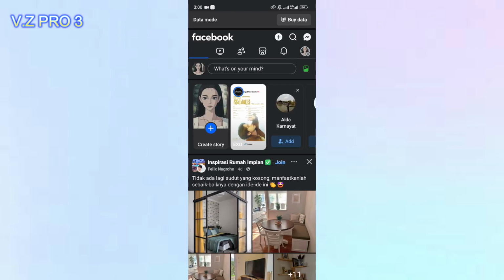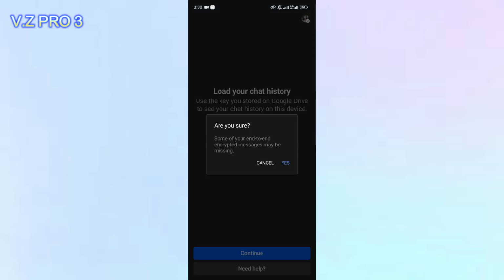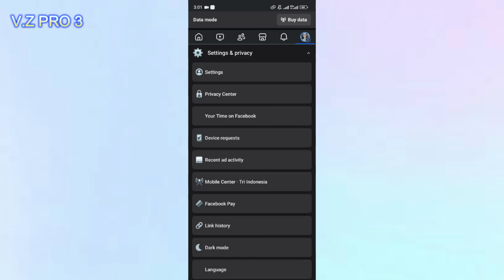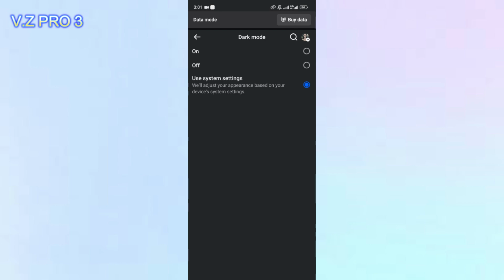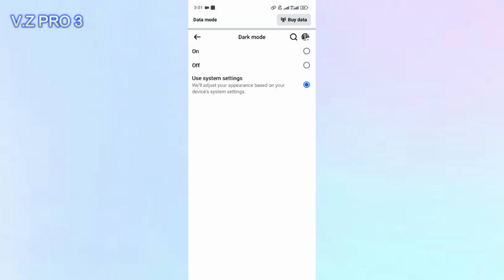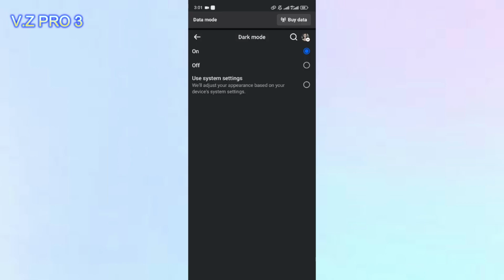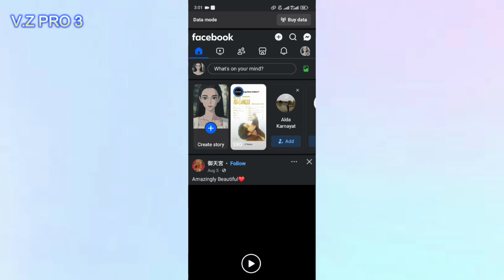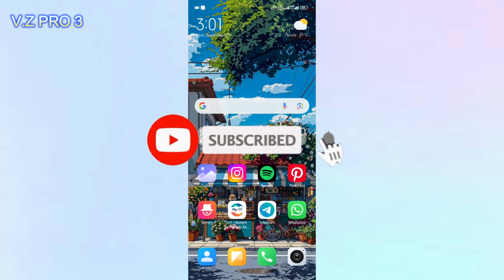How to Enable Dark Mode on Facebook 2024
If you're looking to use Facebook in a way that consumes less battery on your device or strains your eyes less at night, you should enable the social media platform's dark mode.

Here's how to enable dark mode on the Facebook website, or on the Facebook mobile app for iPhone or Android.